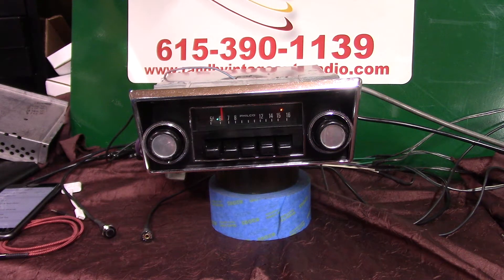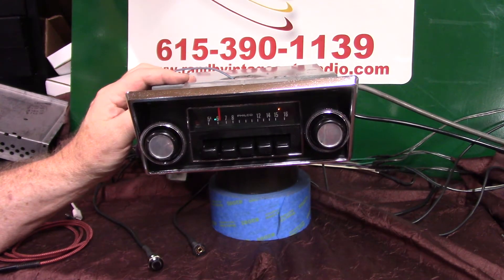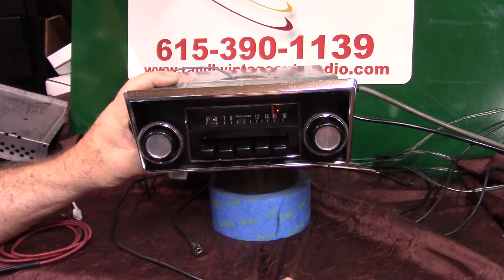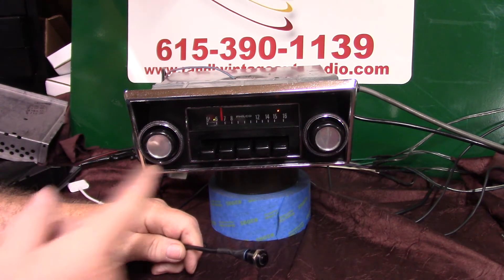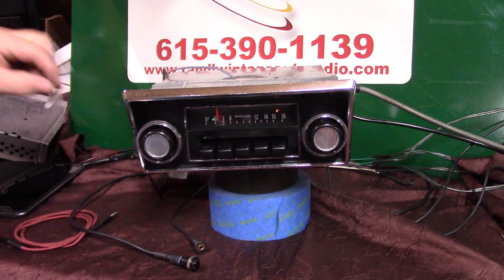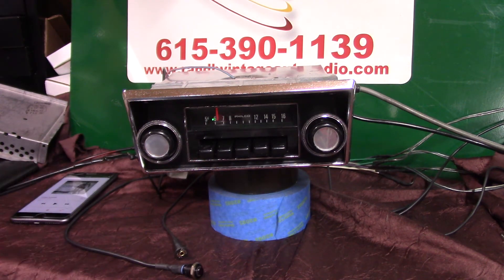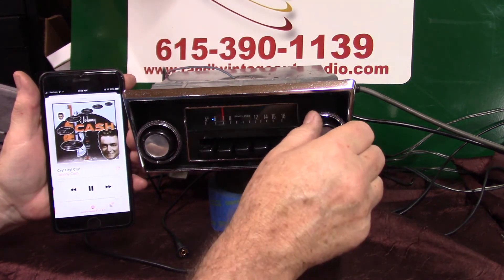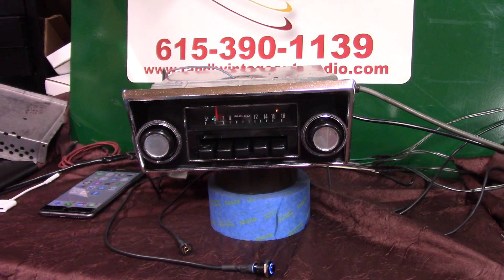1970 Ford F100 original AM radio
Custom built by R & B Vintage Auto Radio Powered by Aurora Design products now has AM/FM stereo/Aux input/HD radio/Blue-Tooth with Voice Command four channels 45 watts per channel all in the original 1970 F100 AM radio. Get your classic radio updated today.